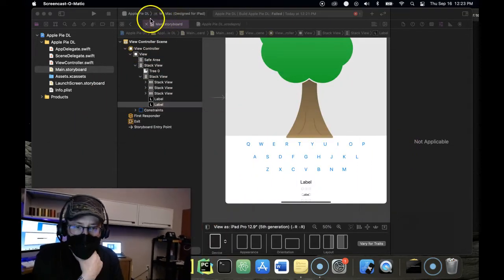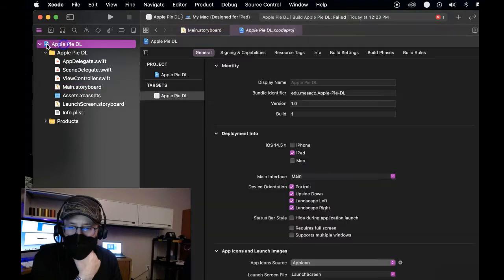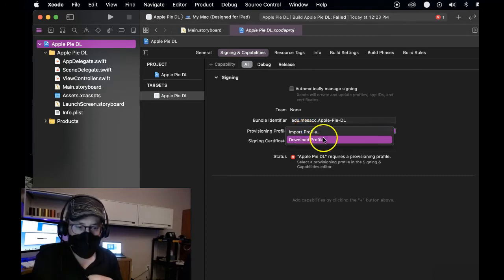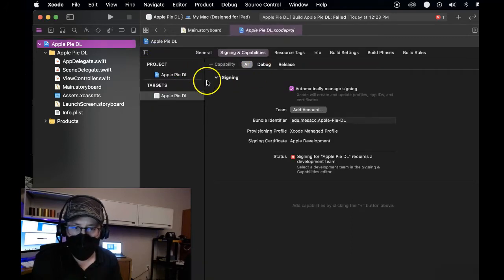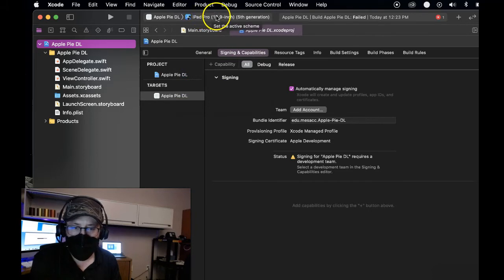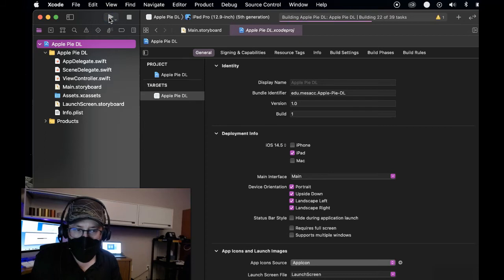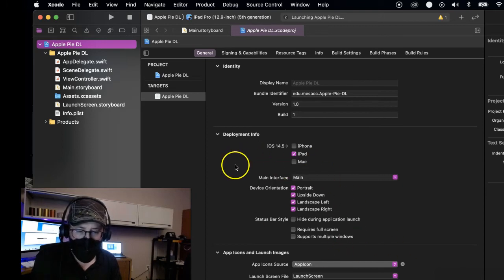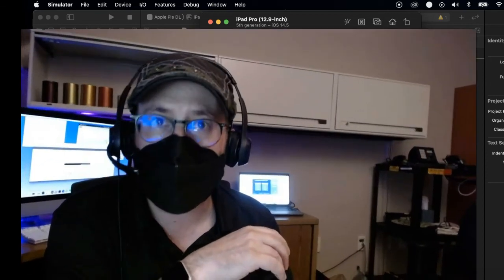Provisioning Profile Error in Xcode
Here's a couple quick things to check if you are getting a "provisioning profile" error when trying to build and run your app.